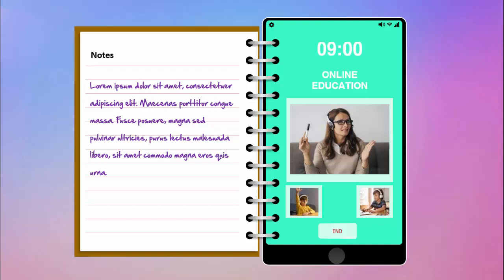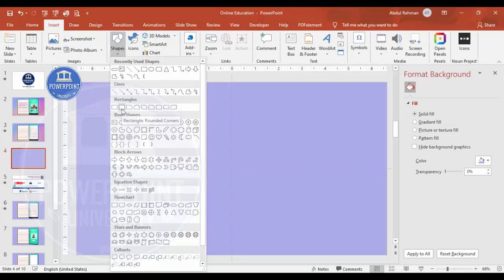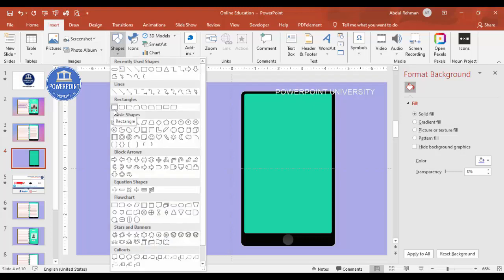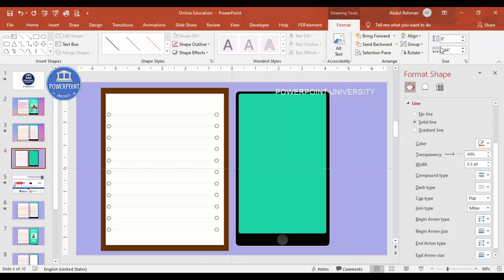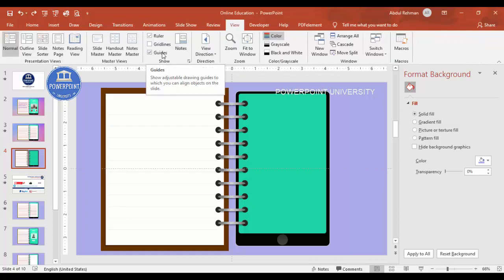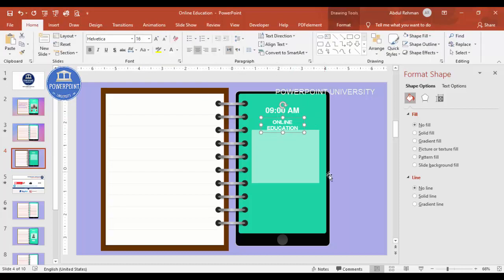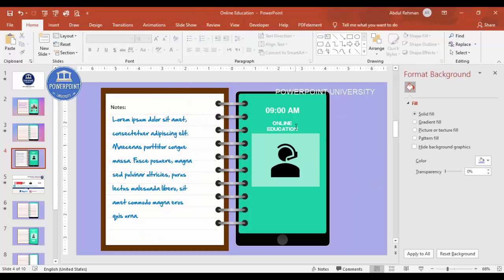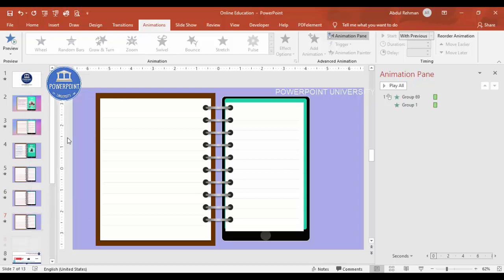Online Education Notebook Style Template in PowerPoint